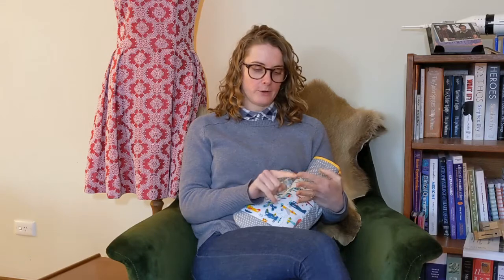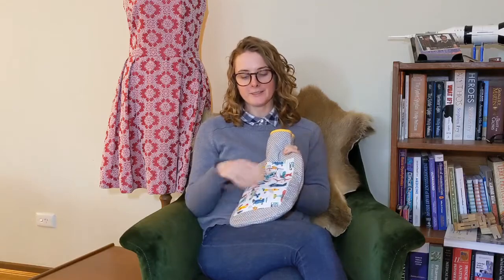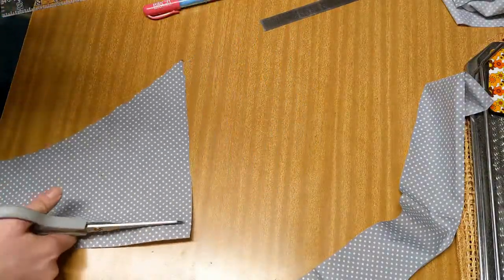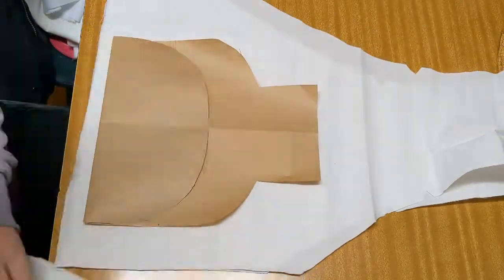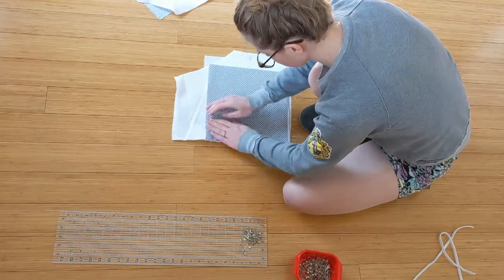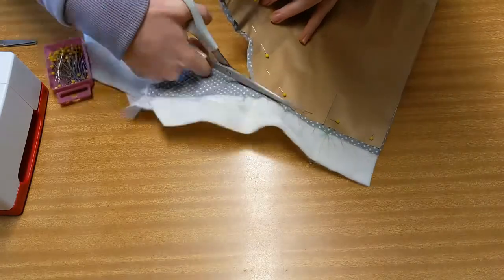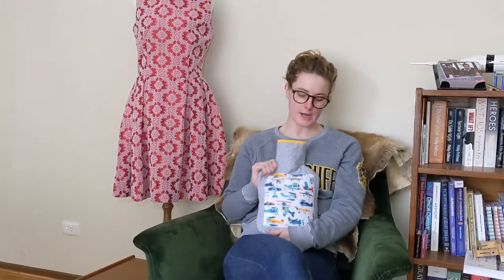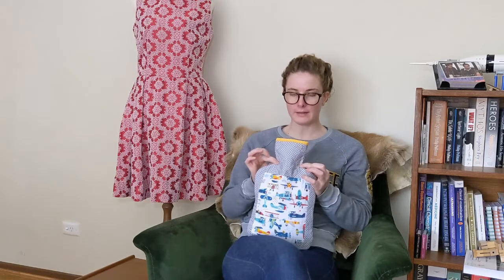DIY Hot Water Bottle Cover - No Pattern Needed.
For people with pre-quilted jersey please watch the general how to make the pattern and then skip to 04:15

To make:
scrap fabric
scrap wadding
scrap bias tape
safety pins
walking foot
pin pins/thread/sewing machine/scissors/ruler the usual stuff.

If you're currently living in Melbourne or the Mitchell Shire then you know it's time to get creative with that fabric stash. While I still have some pre-purchased fabric ear marked for various projects I definitely felt it was time for a scrap fabric project.  I know the northern hemisphere is right in the middle of summer right now, but it is a mild winter for us, with less time running the heater and more time cuddling the cat to stay warm.  Unfortunately there is one cat and two people in my house so I am treating this project as a "surrogate cat" for the winter months.

To save time you can purchase pre-quilted jersey, but I personally liked getting creative.

Please note I am not a "quilter".  I have made a couple of quilts and only 1 very big one but honestly they are really not my thing and if you want geuine quilting advice please look elsewhere.  Also if you happen to be a quilter and not like how I do things - they work for me, so please be nice.

With all that said, I hope you enjoy and I will see you in two weeks time!